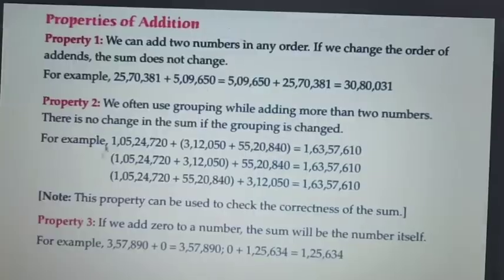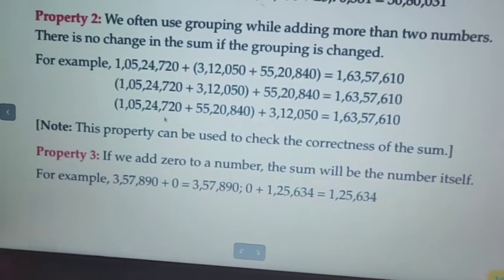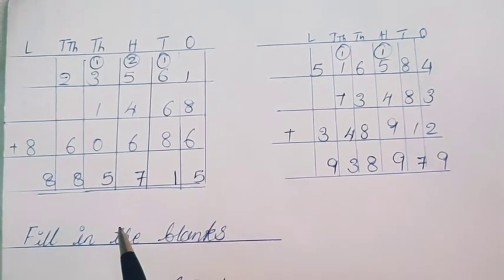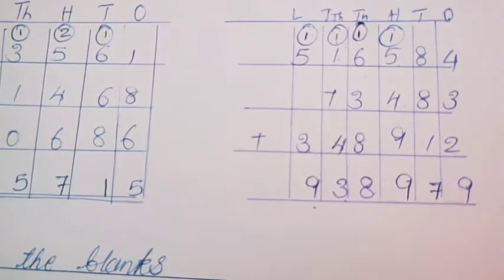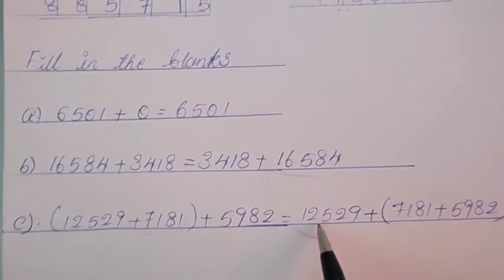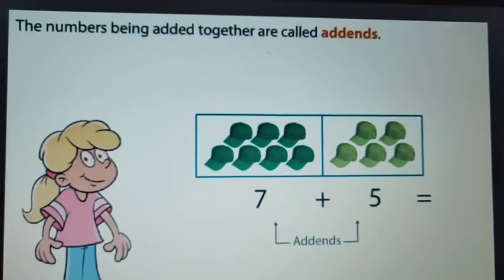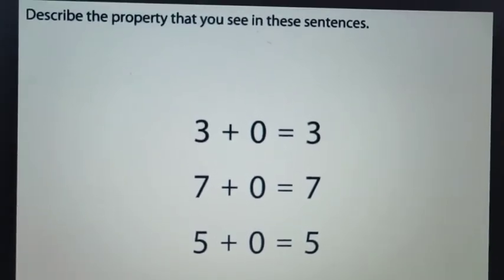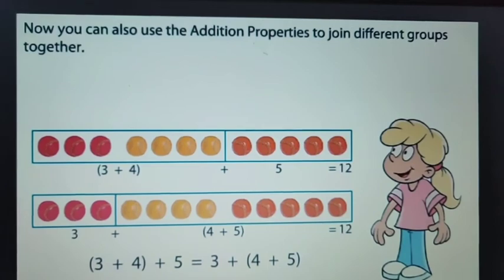Class 5 | Mathematics | Ch. 3 Operations on Large Numbers | Part- 2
Pearson Text book pg no. 29&30 Workbook 3.2